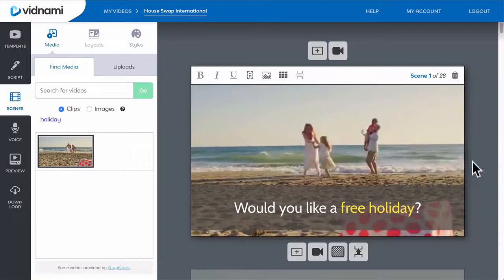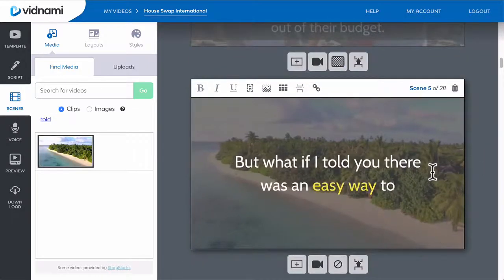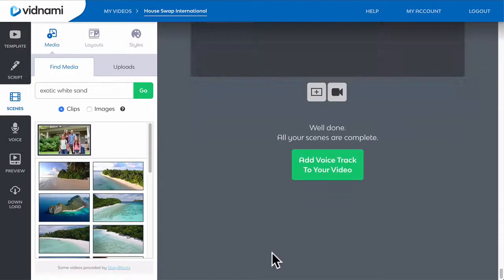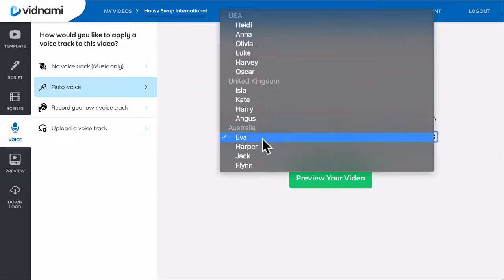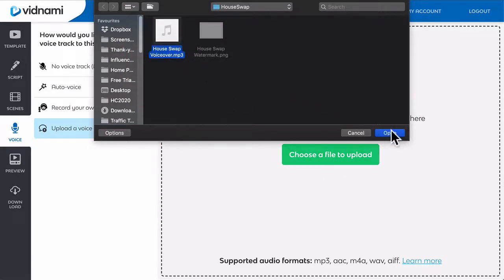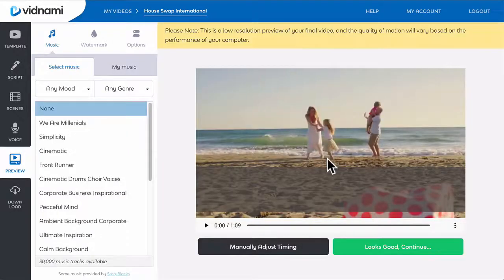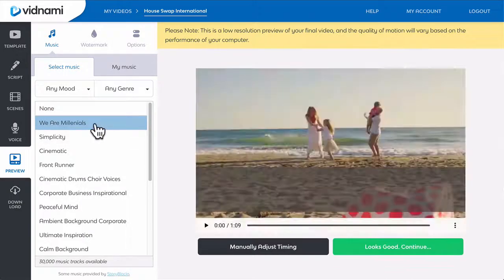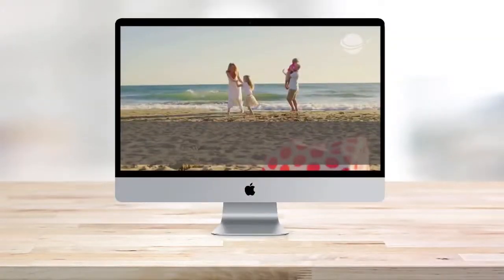How To Create Sales Videos |vidnami tutorial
What Is Vidnami Exactly? Features And Video Demo Introduction
Vidnami is a software tool that allows you to grow your business with video Vidnami can also help you:

✔️Vidnami Now invideo for Free (No Credit Card Required)

Run your entire content marketing strategy.
Increase your sales and make more money.
Sell your product, offer, or service.
Ramp up your visitors.
You might have already known that, but there’s something else you might not have known.

So I wanted to make sure that you were aware of this before we continue on:

Vidnami used to be called Content Samurai.
There were only two things that changed in the process:

The name.
The overall brand.
It is still the same great software tool that allows you to grow your business with video.

So if you searched for a Content Samurai review and you ended up on this blog post?

You’re in the right spot.
So don’t be off-guard if I refer to Vidnami as Content Samurai now and then.
I also created a video review in case you wanted to watch over my shoulder.
Simply click on the play button below to roll the beautiful bean footage (so to speak):

I highly recommend that you visit the link that I posted right above.
But it will also allow you to follow along with me during the demo process.

You’ll get taken to a page with video instructions.
You go to your inbox to confirm your account and get started.
After completing those two easy steps, you’ll arrive at the page which is shown up above. You will see quite a few step-by-step tutorial videos for creating professional-looking videos.

You can create video content for a wide variety of different uses as well.
But if you combine those video tutorials with the review I have for you here?
You’ll be creating high-converting videos in no time flat. These are the types of stunning videos that you can create when you use Vidnami:
Sales videos.
Content videos.
Property videos.
Influencer videos.
Instant ad videos.
Training or course videos.
And if you’re a consultant or run any type of digital marketing agency? You can create any of the different types of videos mentioned above for clients.

Content Samurai/Vidnami makes it easy to do too. You can even turn your blog posts into stunning videos if you like (it’s easy to use, too).

There are plenty of ways to make money and generate email subscribers with Vidnami. You will want to click on the big + Create a new video button towards the top.

Here is something that you’ll most likely notice:
Creating high-quality videos with Content Samurai/Vidnami is super simple.
The way Vidnami is set up is what makes the process even simpler as well.
So there are only 6 steps when it comes to creating your videos fast:

Template.
Script.
Scenes.
Voice.
Preview video.
Download video.
At least half of those steps only take a few seconds to initialize as well.

 didn’t need to make any further changes to my video slides.
That’s exactly what I’m looking for when it comes to video creation software.

I want to be such an easy process that even a caveman could figure it out.
Yes, even a caveman could figure out how to use Content Samurai/Vidnami.

So you won’t need to have any type of video editing experience.
Just keep in mind that there will be times where you will need to make some edits. Down below is an example of when I needed to make a change for the slide: